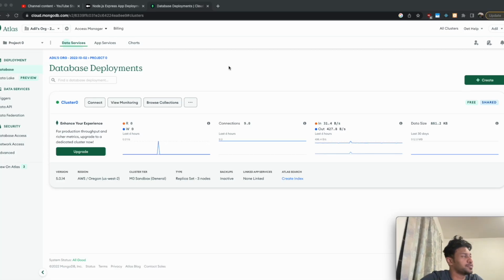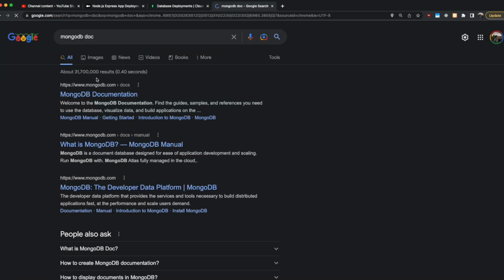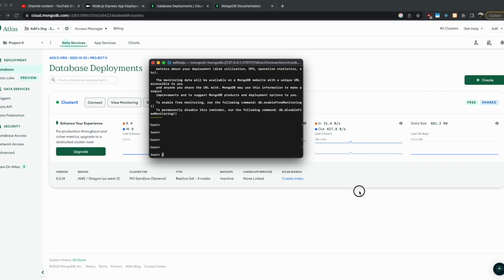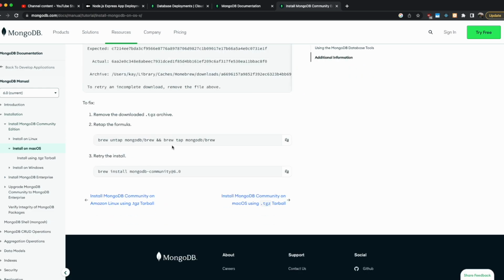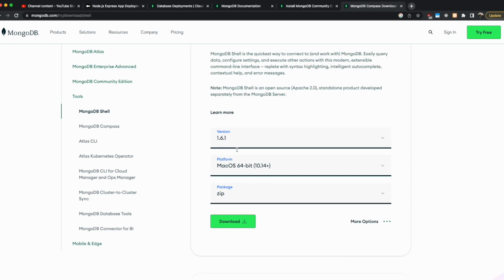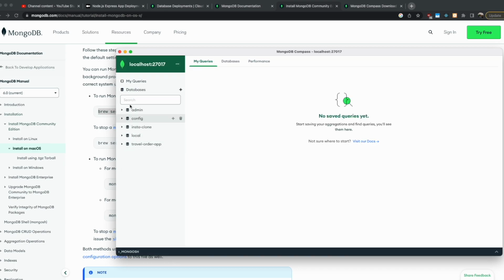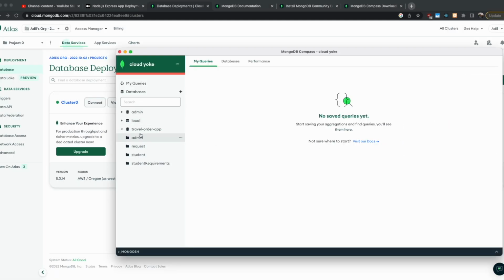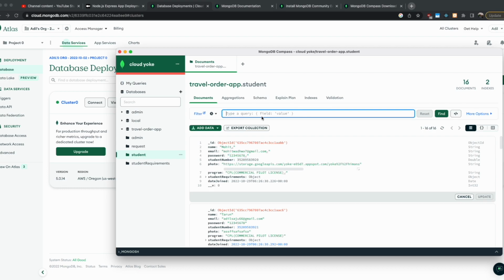MongoDB basic walkthrough and Setup | How to download MongoDB and Compass for Mac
This is a tutorial on basic walkthrough and initial setup of mongodb for web and mobile app development